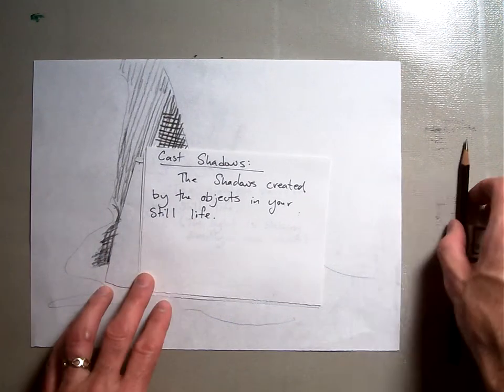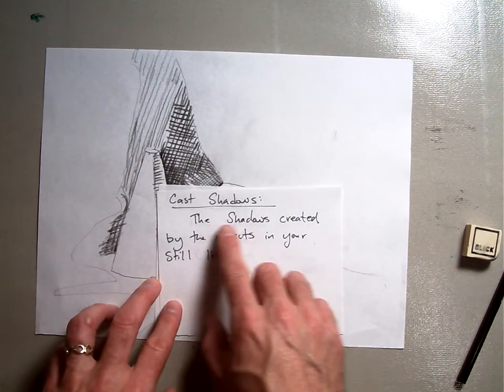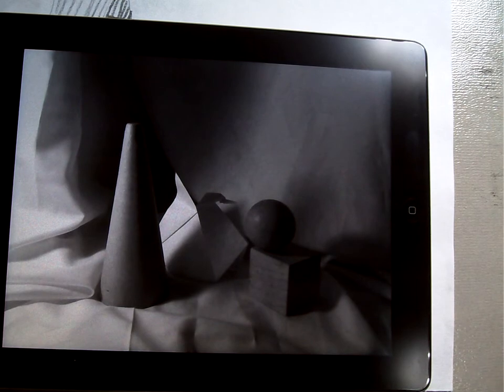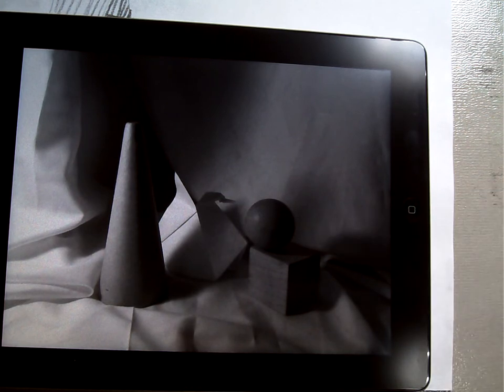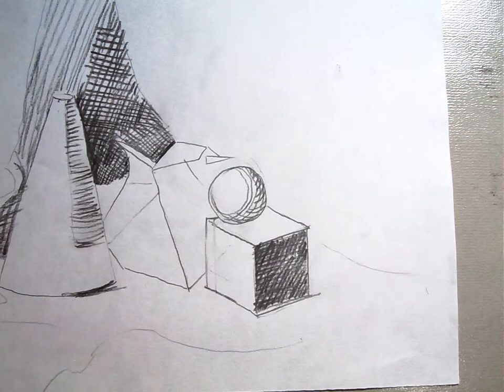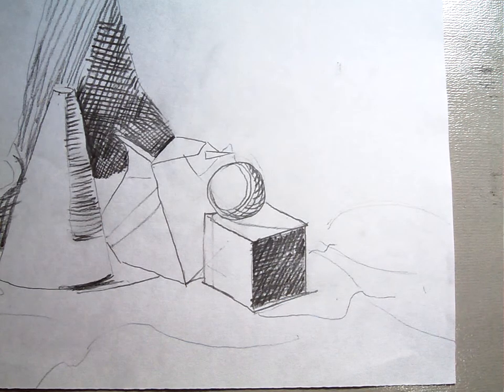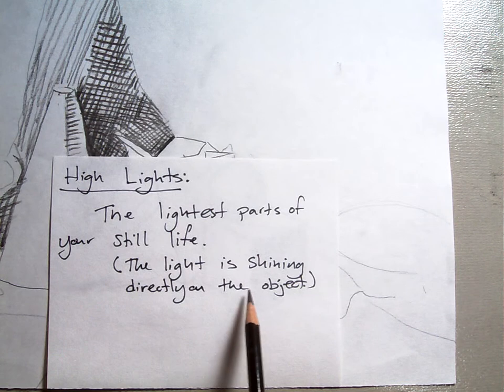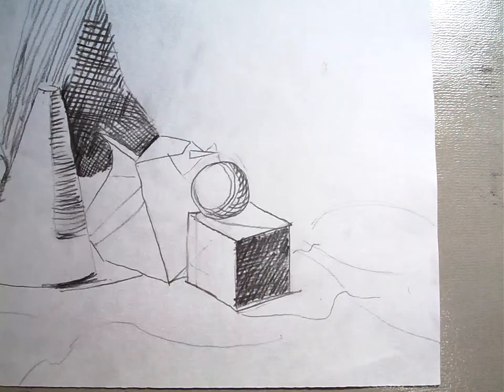Cast Shadows highlights (part 4/7)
In this part of the lesson students look closely at the cast shadows and how one approaches drawing in the shadows and then using curved or straight cross hatching to make the shadows look realistic.